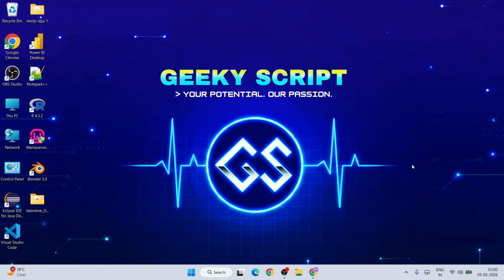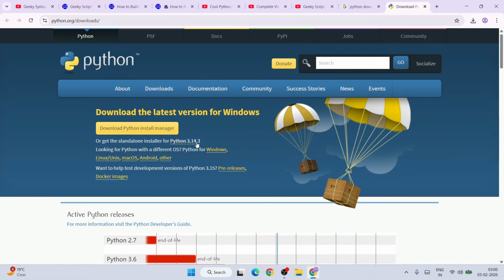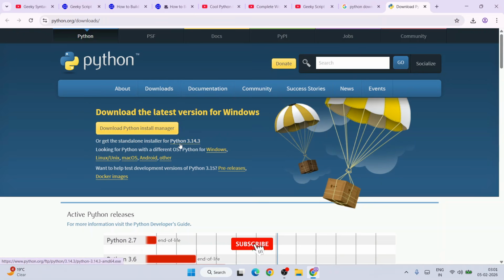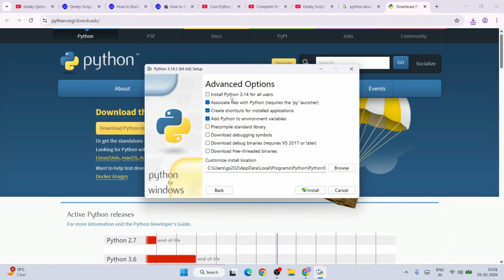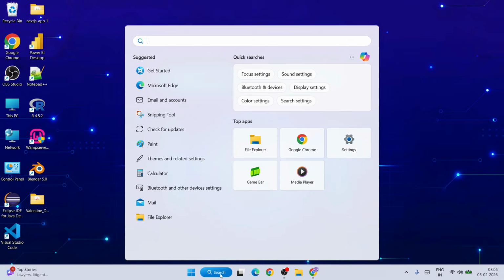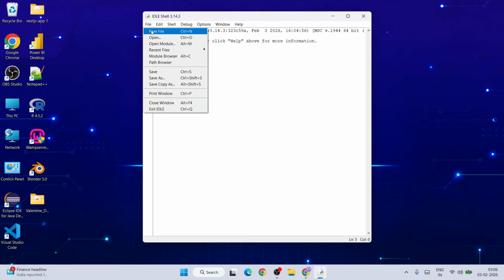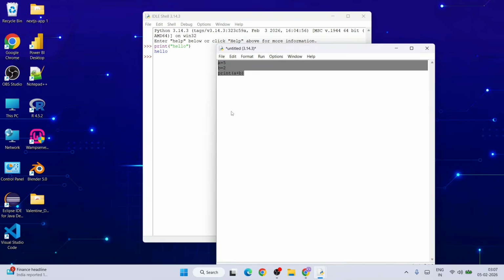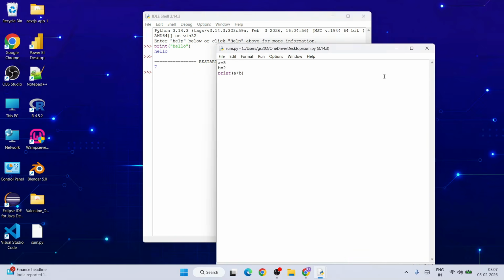How to Install Python 3.14.3 on Windows 10/11 [ 2026 Update ] Python Demo Programs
Hello Everyone! Today in this video, I will guide you on How to install Python 3.14.3 on Windows 10/11 (64-bit) with demo Hello World Python Program | Complete Guide

Find the installation file and click on it to download. Here is this video, which shows how to download and install Python in Windows 11/10.